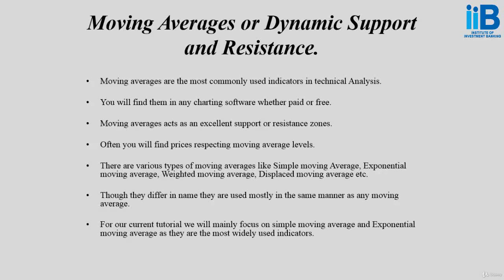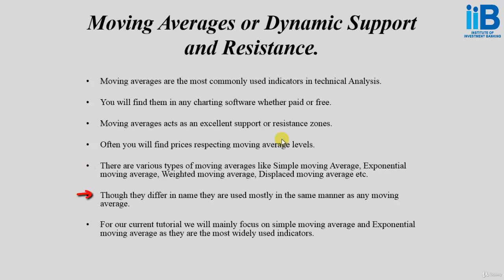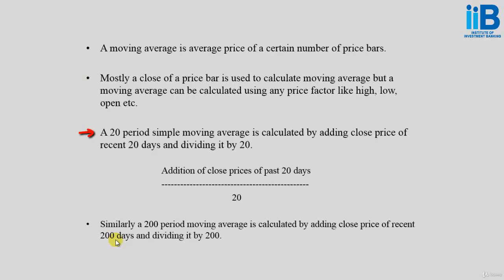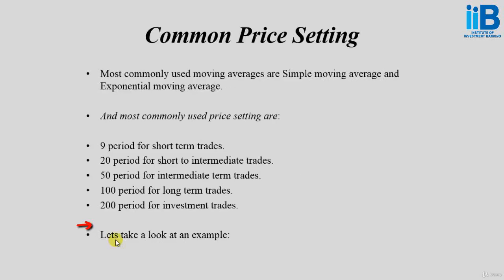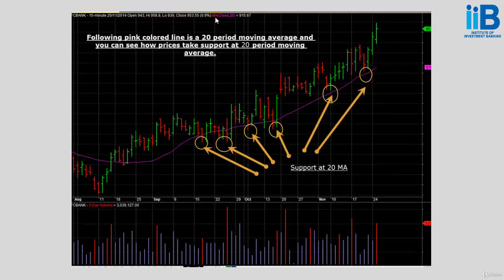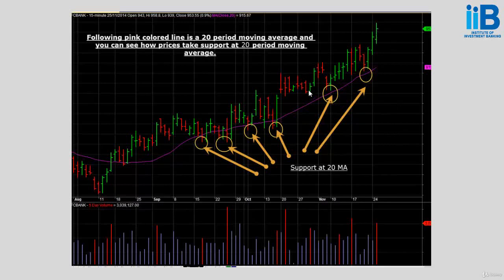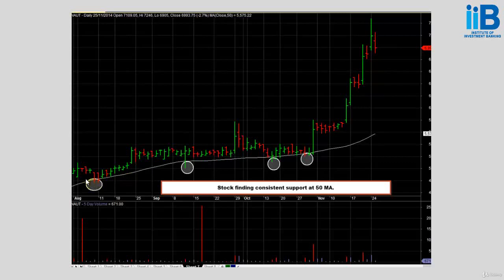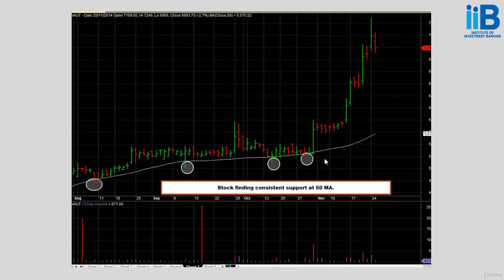7 Dynamic Support - forex trading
Dynamic Support
forex trading
ftmo trading ftmo challange successful challange  trading account ftmo trading forex trading forex funding proprietary trading funded account forex funded account forex winning strategy profitable trading system how to make money online daytrading trading forex work from home trading for living profitable trader ftmo proof ftmo scam ftmo review ftmo testimonial funded trader trader funding stock market technical analysis Basic of Technical Analysis
Prop firm
Propfirm
top prop firm
top 7 best prop firms
new top 7 best prop firms
new top 7 best prop firm
ftmo
myforexfunds
mff
mff prop firm
my forex funds
luxtrading
lux trading
5ers
5%ers
audacitycapital
auda city capital
blufx
blufx prop firm
5ers prop firm
the prop trading
best prop trading firms
prop firms
prop trading
top prop firms
best forex prop firm
best prop firms forex
7 best prop firms
top best prop firm